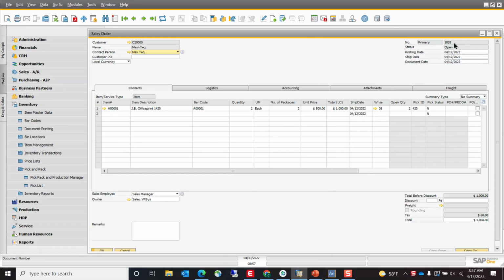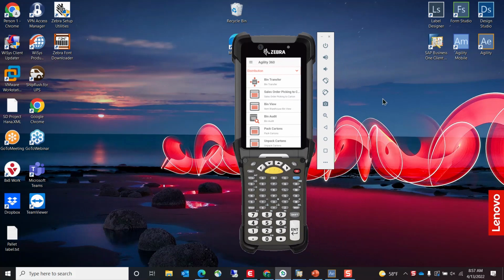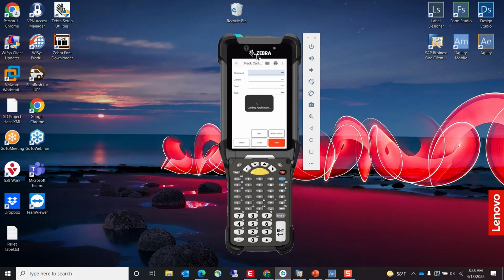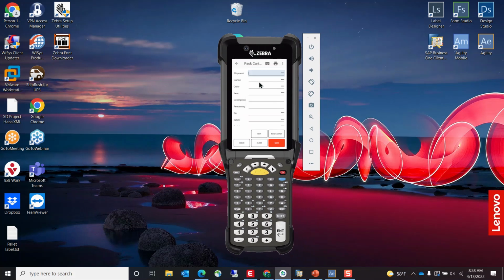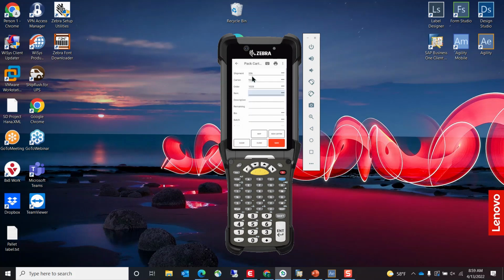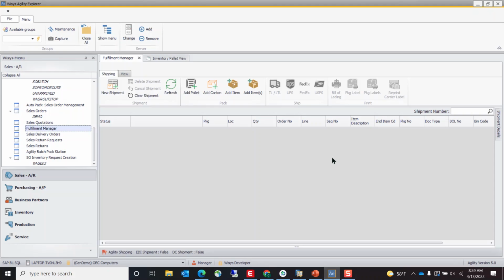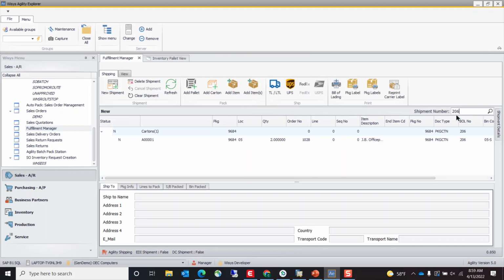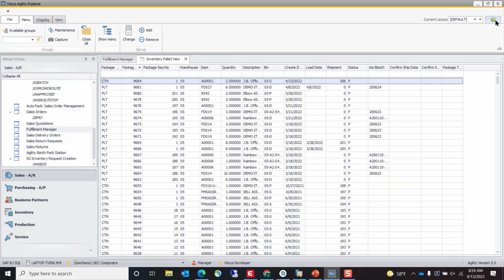Pack Cartons with Standard Items in SAP Business One using WiSys Agility 360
This video demonstrates packing cartons with a standard item onto a shipment in SAP Business One using WiSys Agility 360 Pack Cartons application.